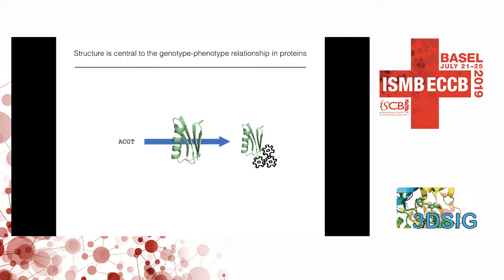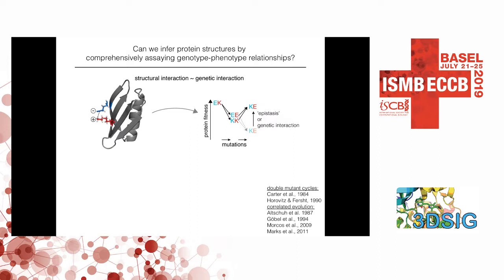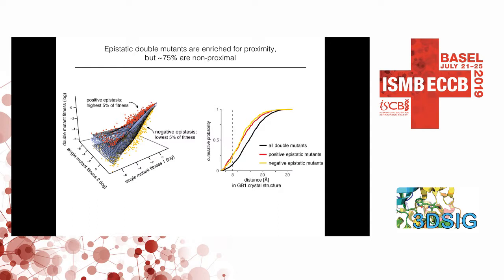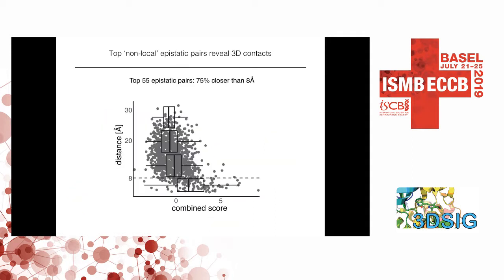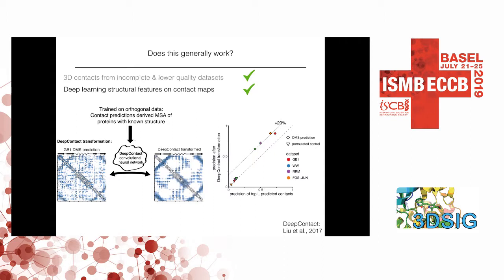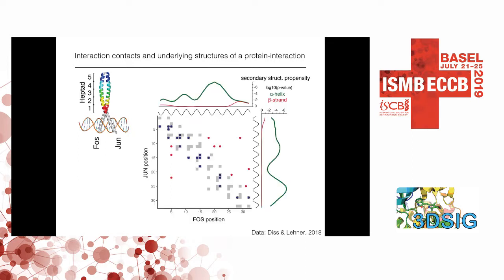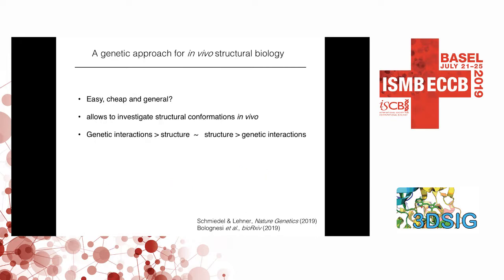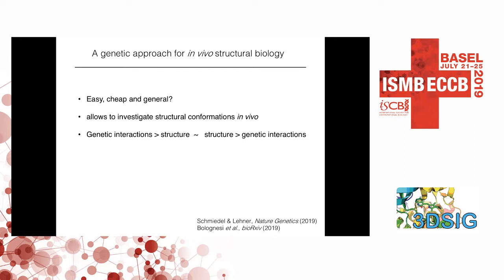Determining protein structures using deep mutagenesis - Jörn Schmiedel - 3DSig - ISMB/ECCB 2019